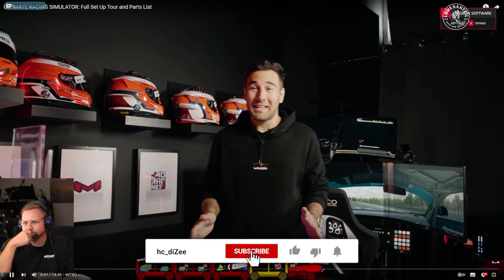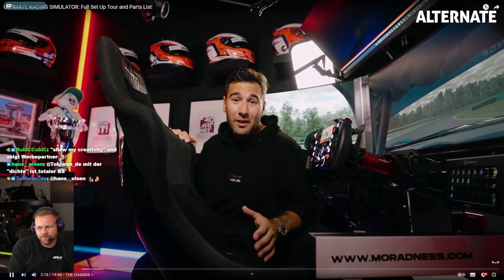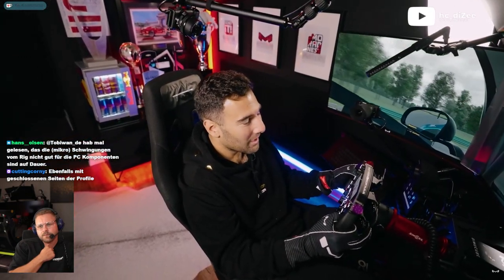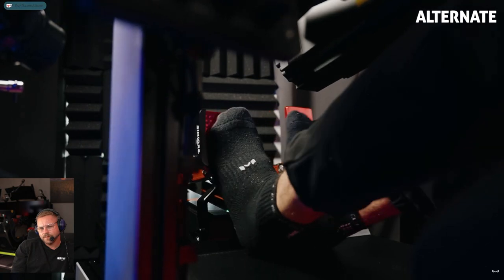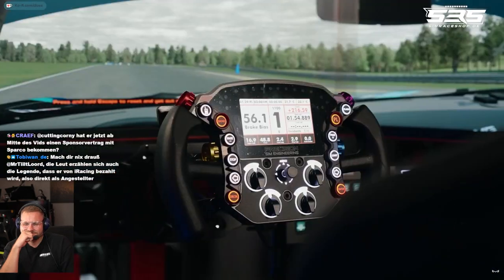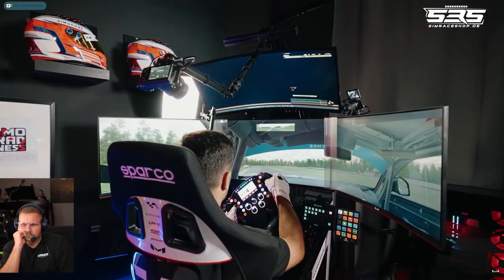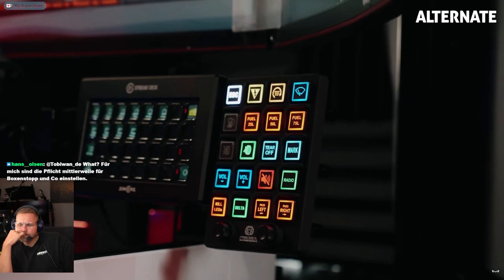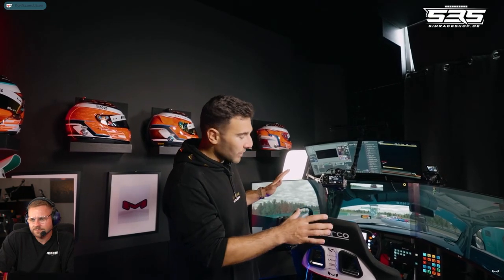Hat er sich das PERFEKTE SIM RIG gebaut?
**=Reflink